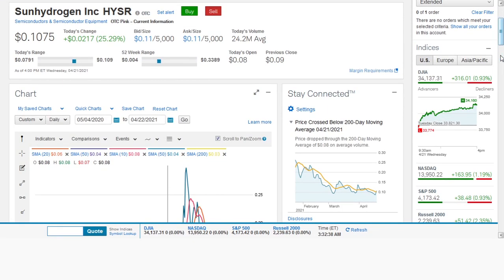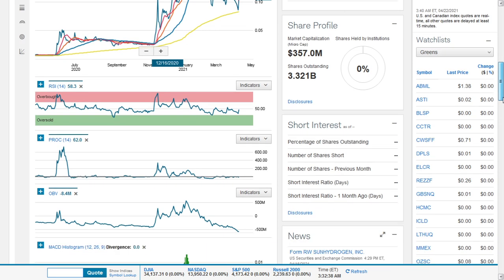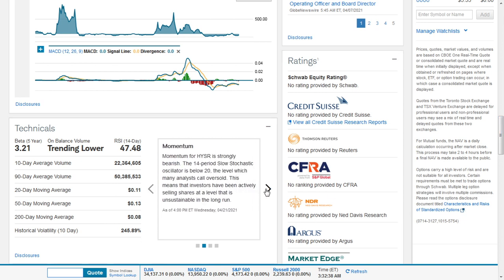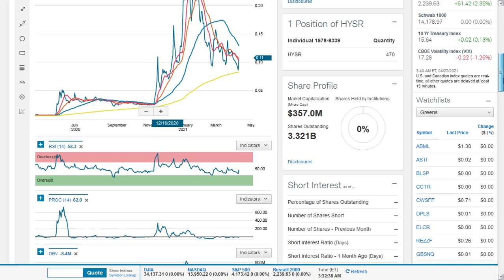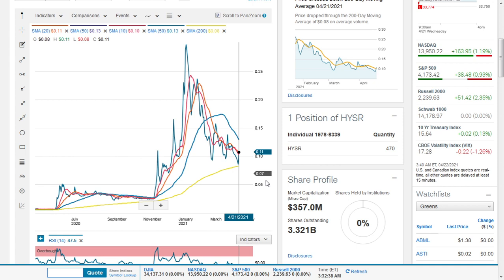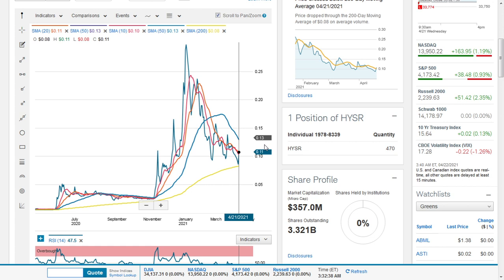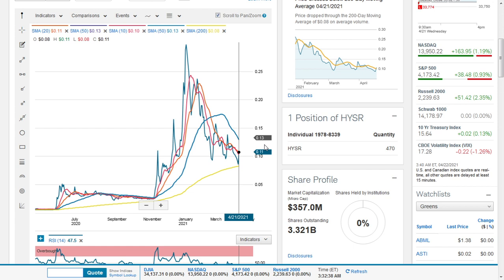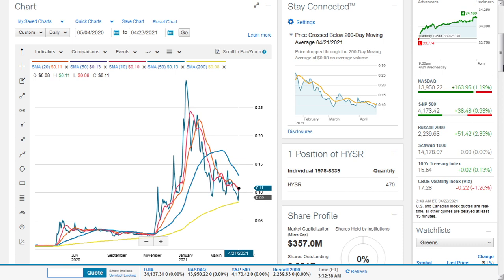SHOULD I BUY SUNHYDROGEN(HYSR) STOCK?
SunHydrogen, Inc. (OTC:HYSR), the developer of a breakthrough technology to produce renewable hydrogen using sunlight and water, on March 30th 2021 announced a US company, InRedox, will work on producing material components needed for GEN 2 manufacturing development.

InRedox, LLC, based in Colorado, possesses decades of expertise in developing and manufacturing electrochemically-assisted self-organized nanostructured materials for many diverse applications. More specifically, InRedox has developed scalable technology for manufacturing nanoporous templated arrays of nanowires.--GlobeNewswire

HYSR:OTC US Stock Quote - SunHydrogen Inc - Bloomberg ...
Stock analysis for SunHydrogen Inc (HYSR:OTC US) including stock price, stock chart, company news, key statistics, fundamentals and company profile.

Select symbol · United States · HYSR:PKCOTC Pink - Current Information · Germany · 1H3:STUStuttgart Stock Exchange

Shares of HYSR can be purchased through any online brokerage account. Popular online brokerages with access to the U.S. stock market include WeBull, Vanguard Brokerage Services, TD Ameritrade, E*TRADE, Robinhood, Fidelity, and Charles Schwab.
HYSR Stock Forecast, Price & News (SunHydrogen HYSR)

If you are looking for stocks with good return, SunHydrogen, Inc can be a profitable investment option. ... Based on our forecasts, a long-term increase is expected, the "HYSR" stock price prognosis for 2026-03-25 is 0.257 USD. With a 5-year investment, the revenue is expected to be around +93.25%.
SunHydrogen Stock Forecast: up to 0.134 USD! - HYSR Stock Price ...
hysr stock news» hysr stock forecast» hysr stock review»
is sunhydrogen a good stock to buy
what is the safest stock to buy
sunhydrogen stock news
sunhydrogen stock review
sunhydrogen inc stock
sunhydrogen stock forecast
sunhydrogen stock price
how is sunhydrogen incs(hysr) stock a good investment?
IS SUNHYDROGEN INC'S(HYSR) STOCK A GOOD INVESTMENT?
what is sunhydrogen incs(hysr) stock a good investment?